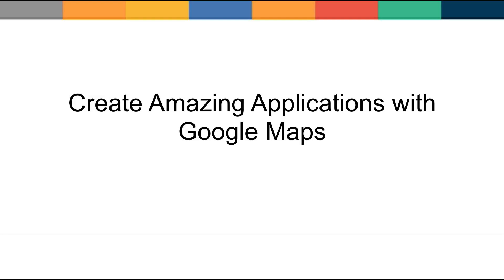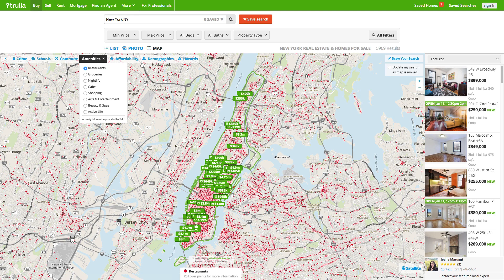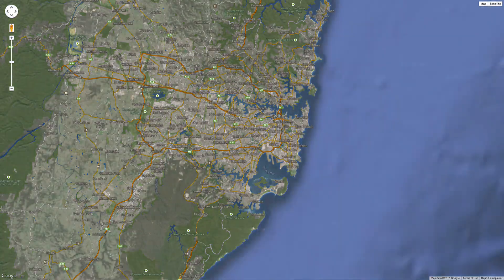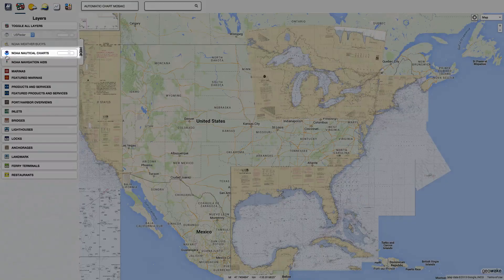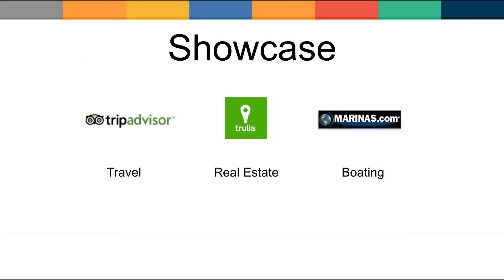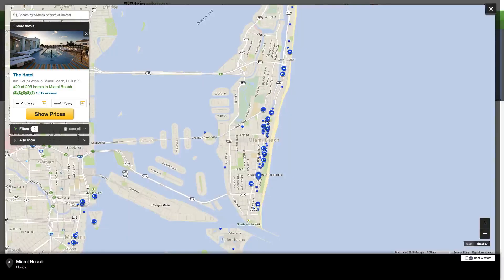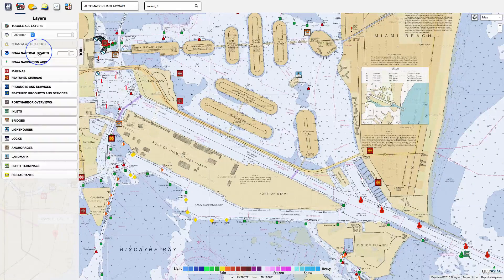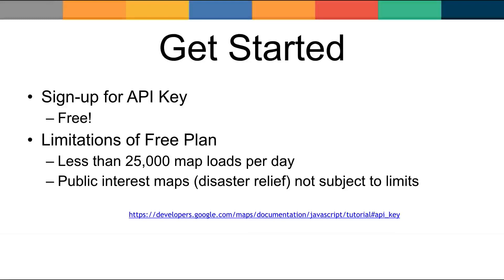Create Amazing Applications with Google Maps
You'll see Google Maps being used as a feature almost anywhere you look these days. If you're checking out a new restaurant's website, or the contact page of your local grocery store, chances are you'll find the Google Maps API hard at work.

In this video I will explore the benefits and capabilities of Google Maps, and show you how other websites have customized the Google Maps API to make it a more attractive, interactive and informative map.